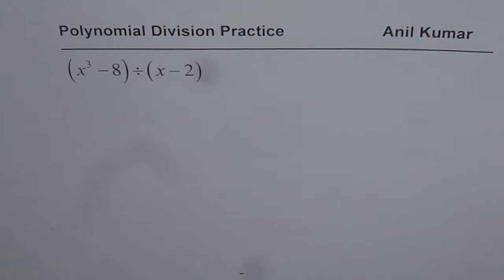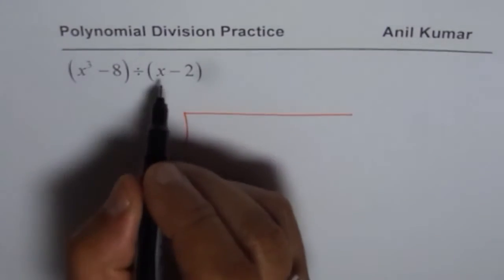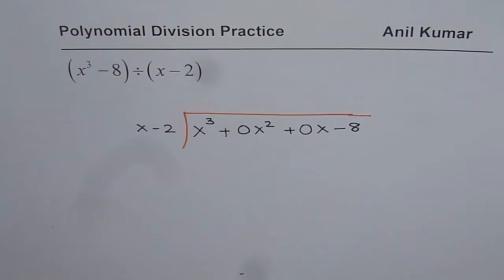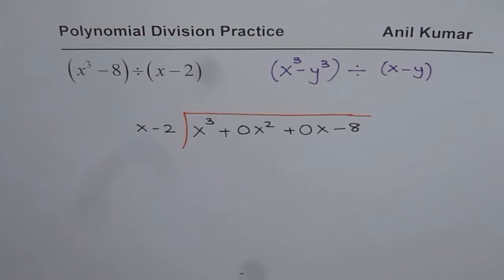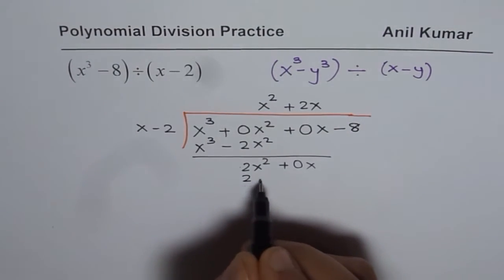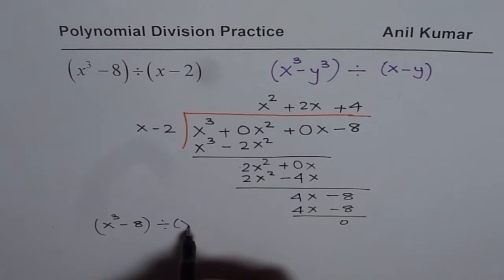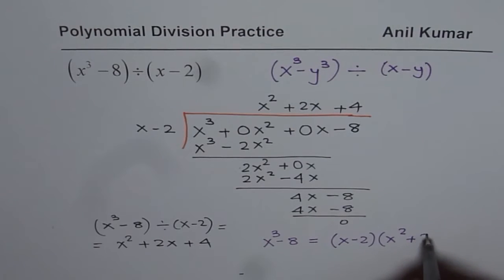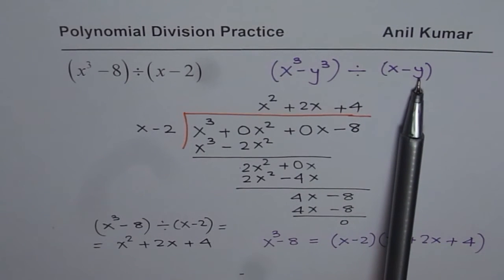Concept of Place Holders while Dividing Difference of Cubes Polynomials